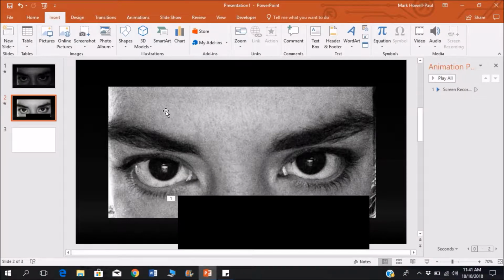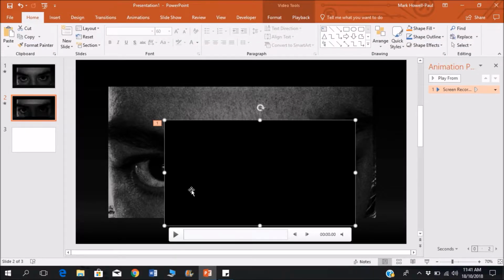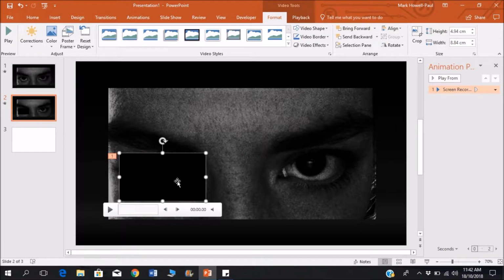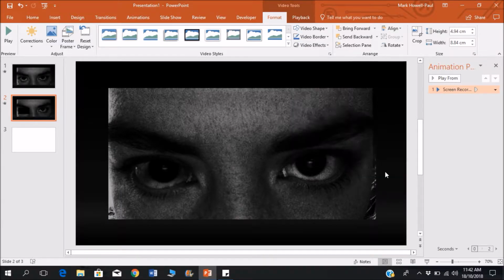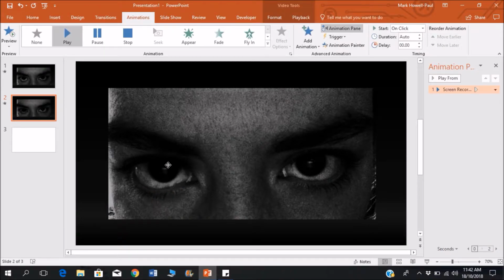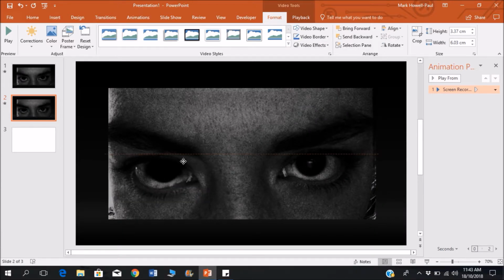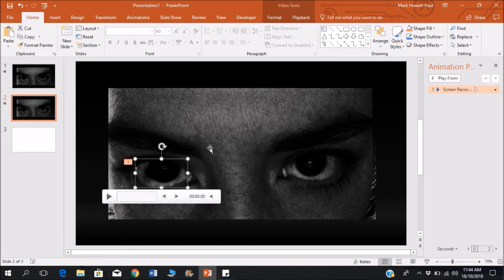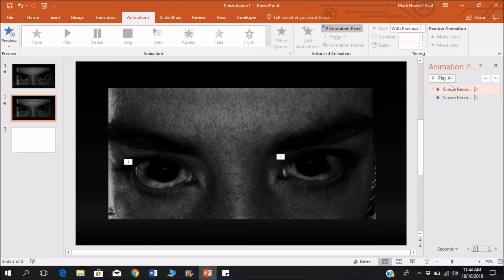How to Create Fiery Eyes in Microsoft PowerPoint |SpecialAndVisualEffects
How to create fiery eyes in Microsoft PowerPoint using the soft edges effect.